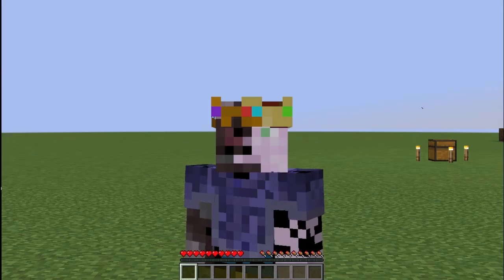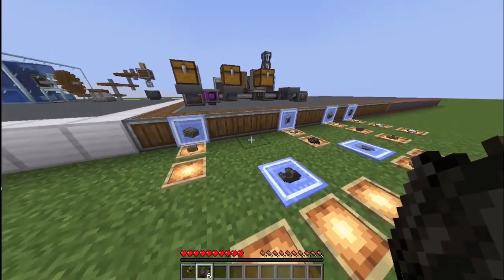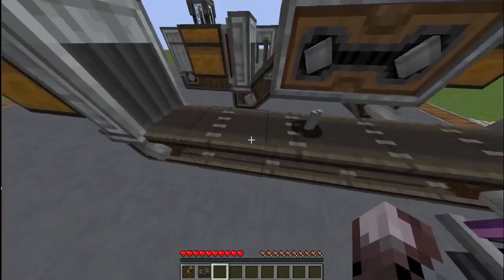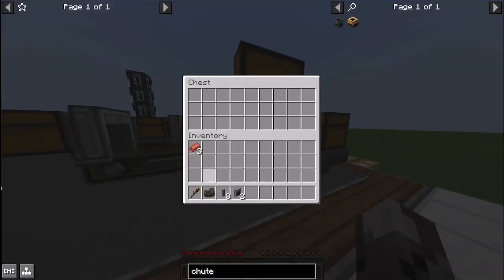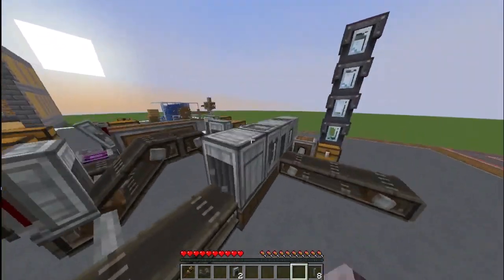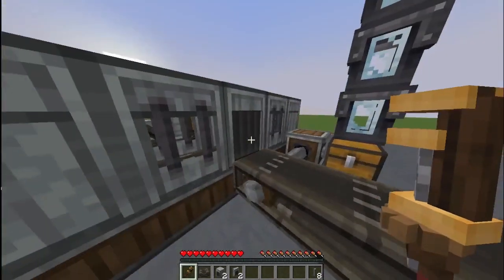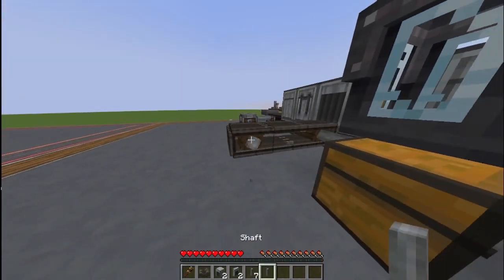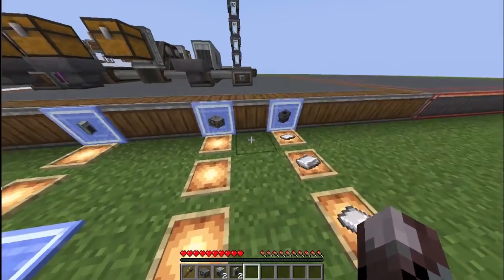Create Mod Guide #2: Item Transportation